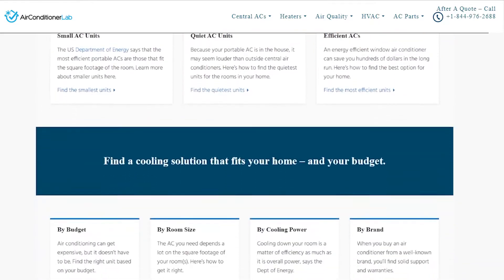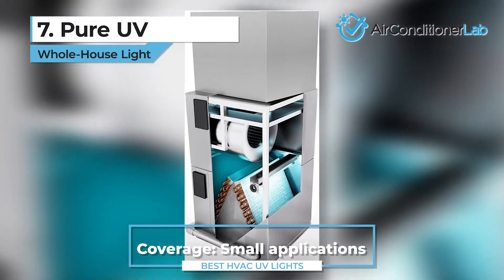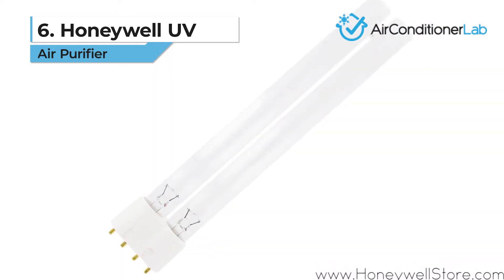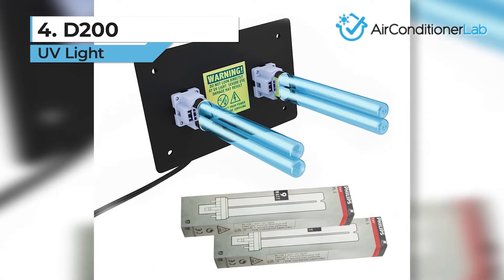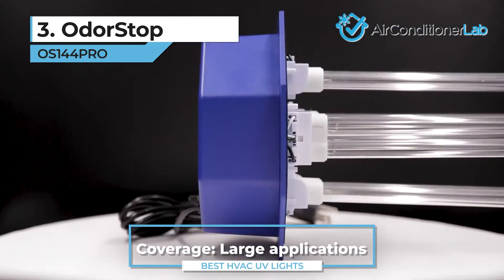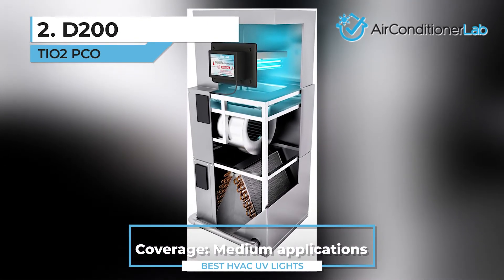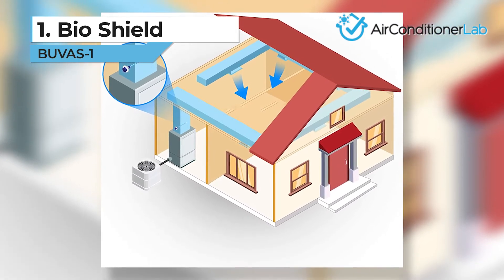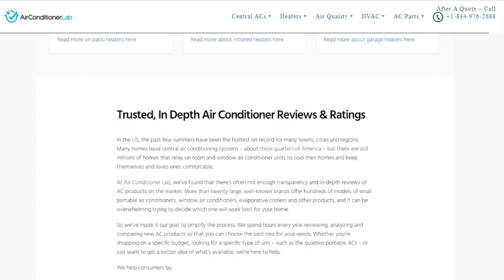7 Best HVAC UV Lights For Air Purification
Find These Products!

1. Bio Shield BUVAS-1
2. D200 TIO2 PCO
3. OdorStop OS144PRO
4. D200 UV Light
5. PureUV
6. Honeywell UV Air Purifier
7. Pure UV Whole-House Light